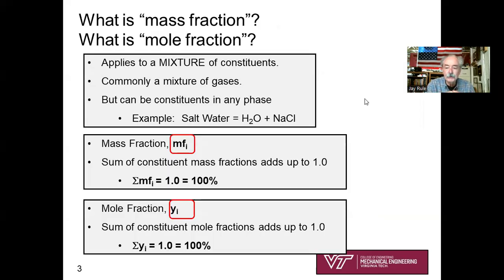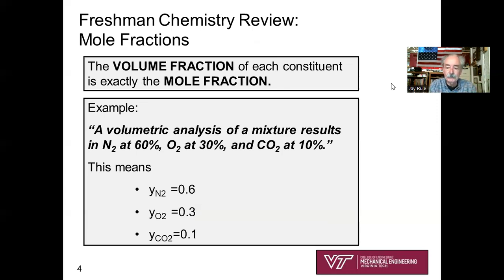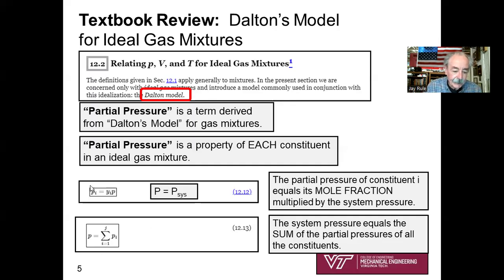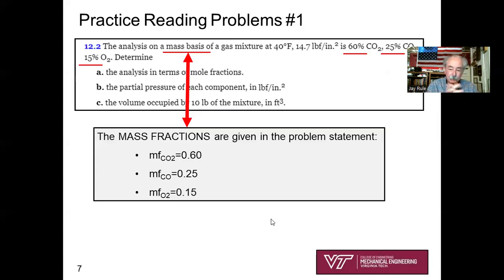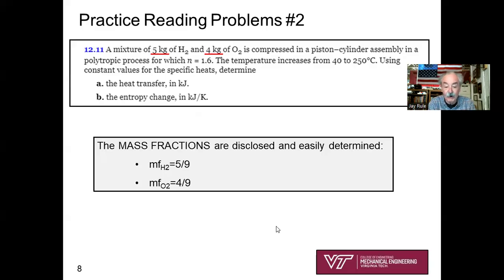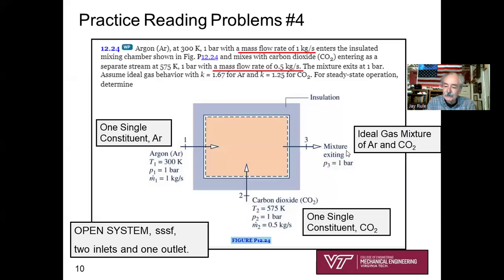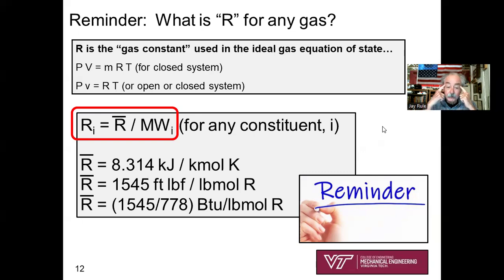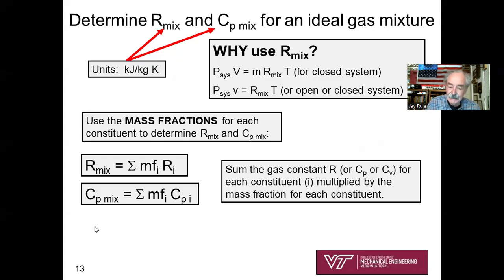Chapter12Part02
Mass Fraction and Mole Fraction Definitions